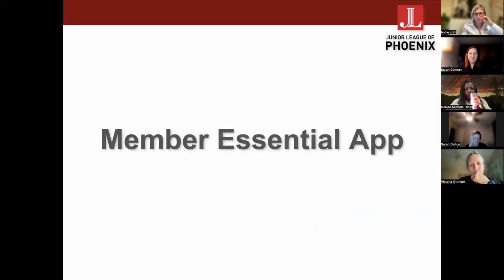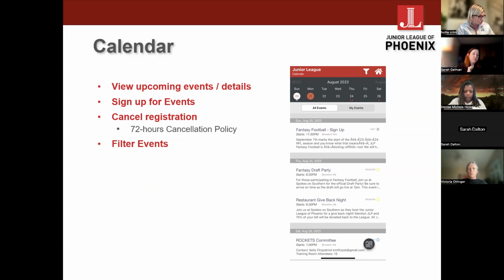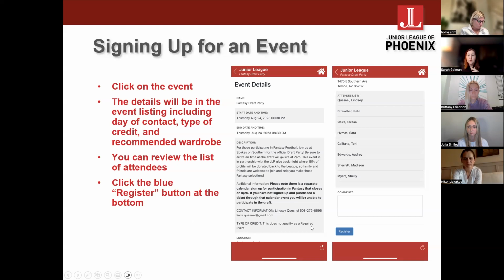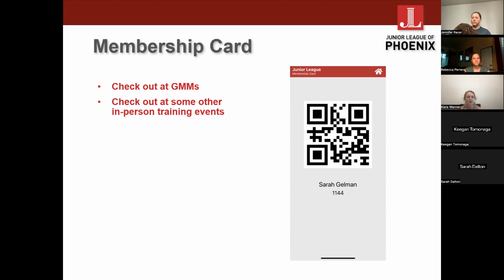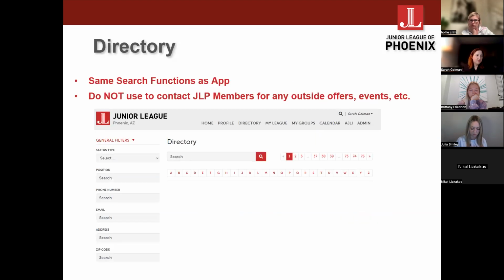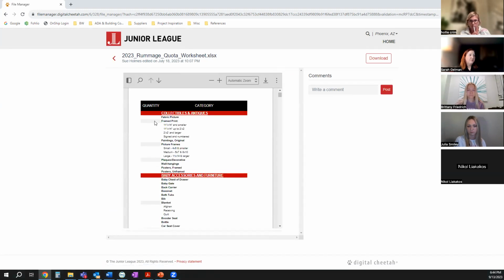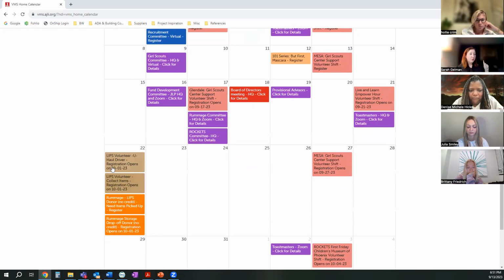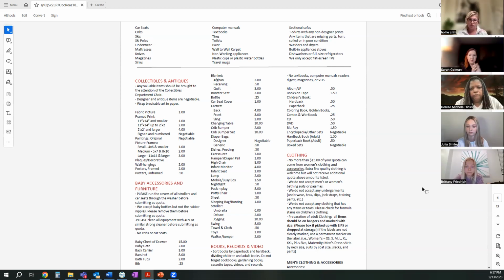Member Essentials Training